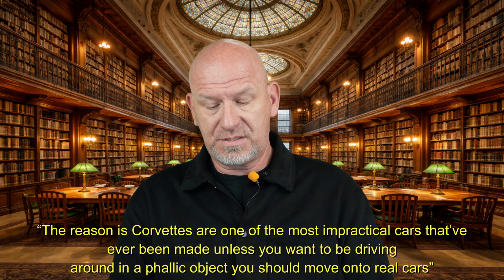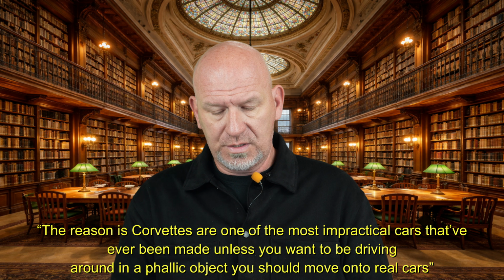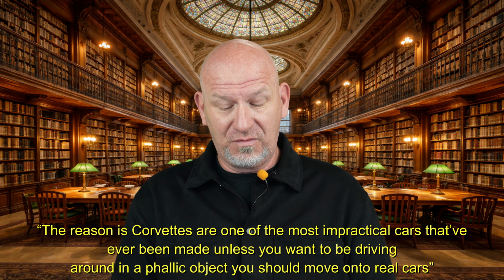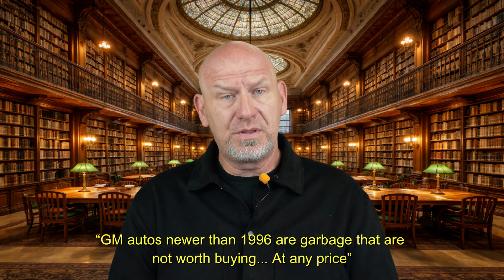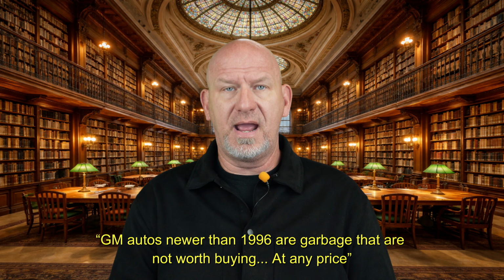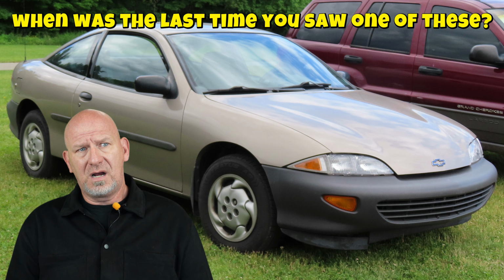LYLE Reads MORE Hate Comments!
In today’s video, Lyle dives into some of the hate comments left on our channel over the past year. Sit back and enjoy a handpicked selection of the most memorable remarks that stood out from the thousands we sifted through.

* * ATTENTION  **

As a working Corvette shop, we are unable to take every call we receive.  If you need a part or to schedule service, give us a call.

However, if you have install questions or have a general question for Lyle or one of our C&S Corvette techs, please use the link below to send your questions, email lyle at or put your question in the description for Lyle.